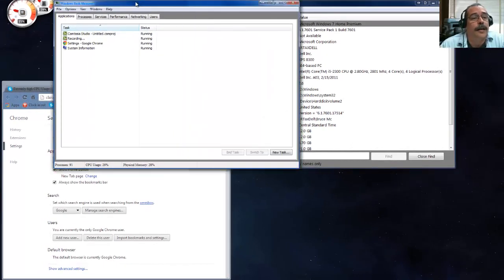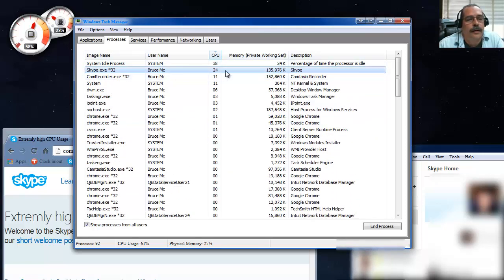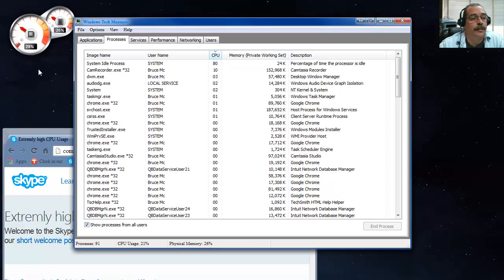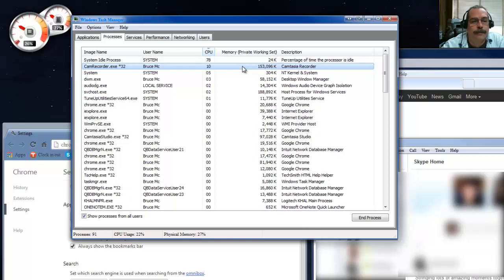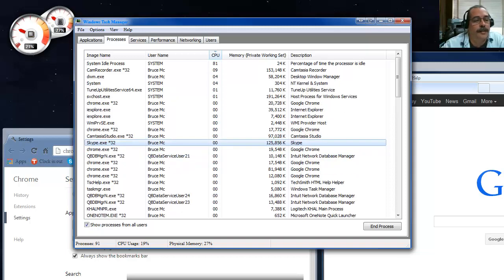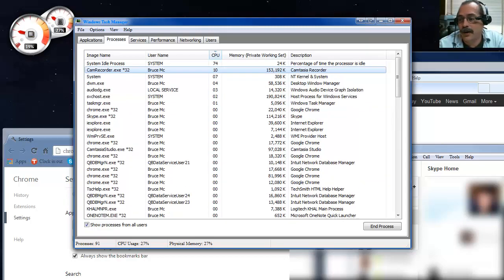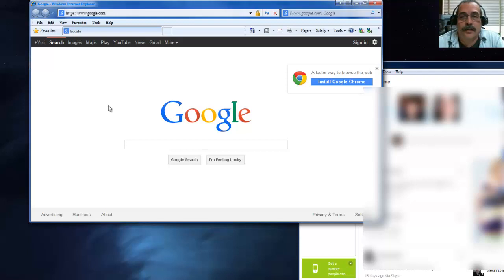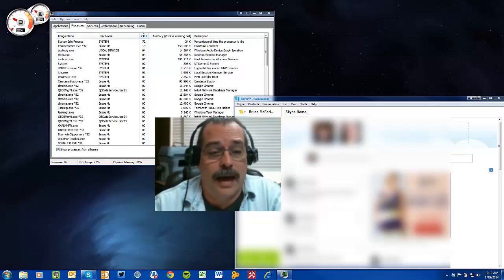Skype Extremely high CPU Usage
Problems with your machine maxing out its CPU?
DO you use Skype?
Is Chrome or Firefox or other than Exploder your default web browser?

If you answered yes to all three, then here is the issue and the fix.

If you have this issue, you won't like the fix.

Here is the link I spoke of in this video of the Skype Community The link is at the bottom:
http:__community.skype.com_t5_Windows-desktop-client_Extremly-high-CPU-Usage_td-p_2097055

And here is the fix itself:
http:__community.skype.com_t5_Windows-desktop-client_Getting-extremely-high-CPU-usage_m-p_2101501#M201853